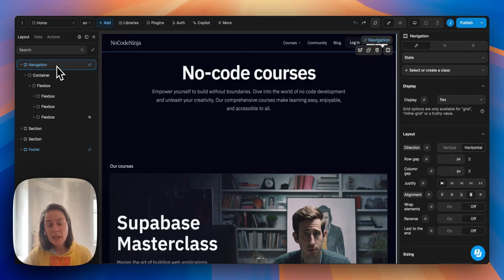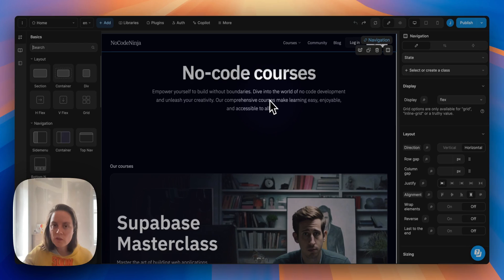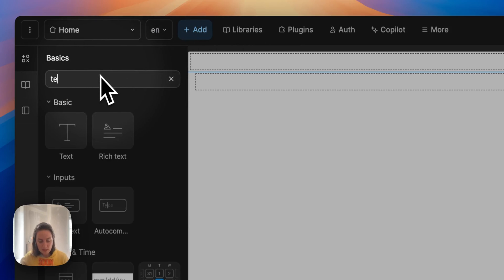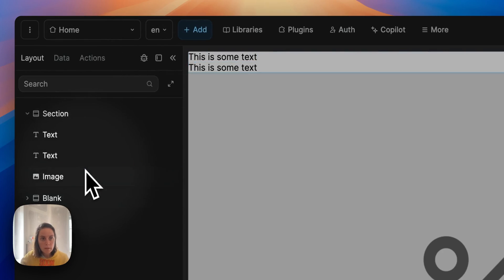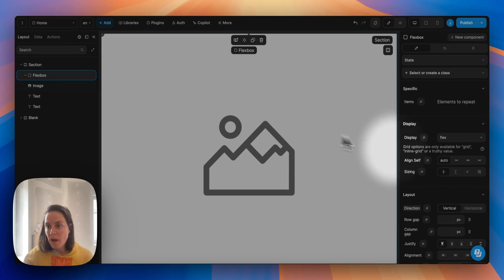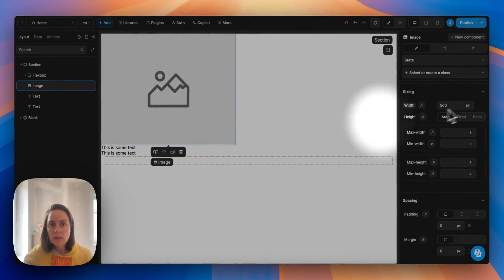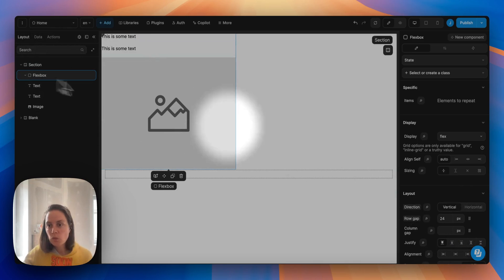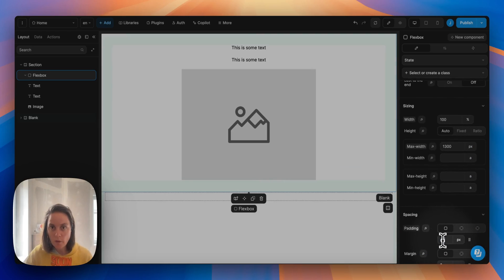UI elements in WeWeb: Basics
🚀 Add Elements in WeWeb: Sections, Text, Images & Flexbox

Learn how to add and organize elements in your WeWeb project using the Add menu. Perfect your layout with Flexbox, custom widths, and spacing for clean, responsive designs.

✅ Use the Add menu to insert elements
✅ Add and duplicate text elements
✅ Wrap elements inside a Flexbox
✅ Set max widths and control spacing
✅ Align and center content visually

Chapters
00:00 Introduction
00:03 Accessing the Add Menu
00:22 Adding Sections and Text Elements
00:40 Inserting and Resizing Images
00:47 Grouping with Flexbox
01:10 Styling the Layout with Spacing and Alignment